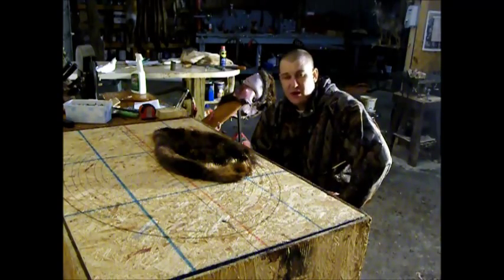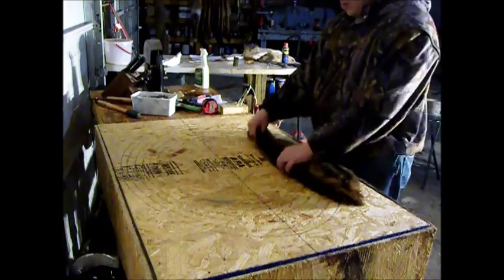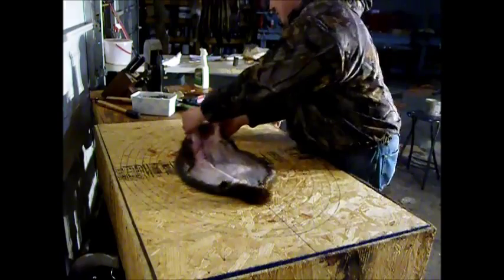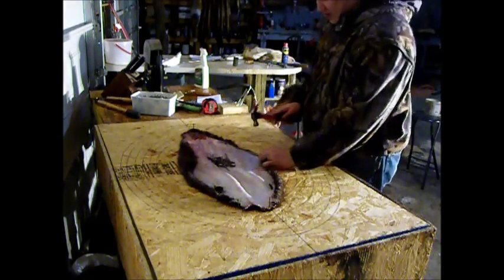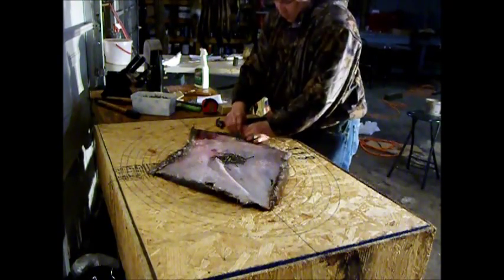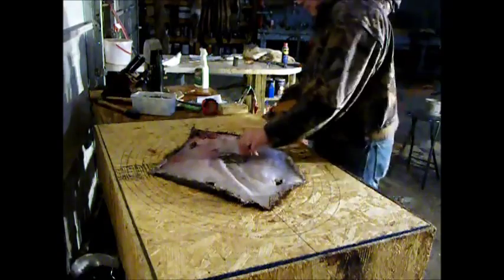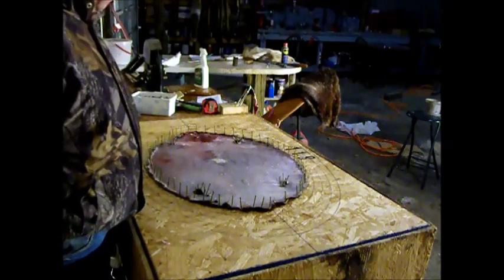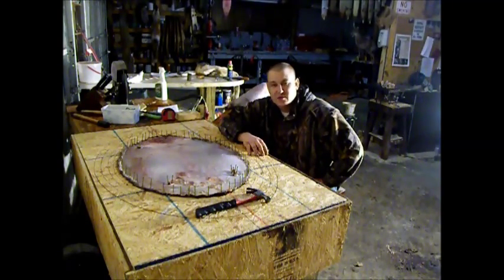Boarding a Beaver Hide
This video covers how to properly board a beaver hide for the fur sale market. proper handling of your fur is crucial to get the maximum profit obtainable.